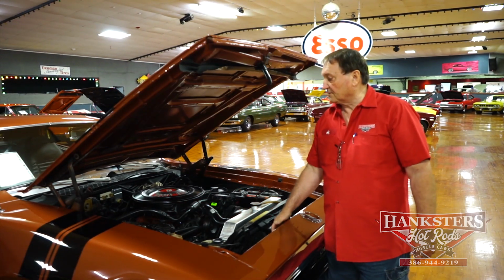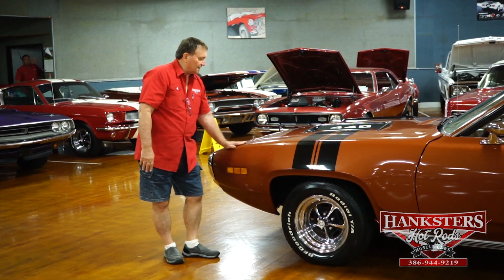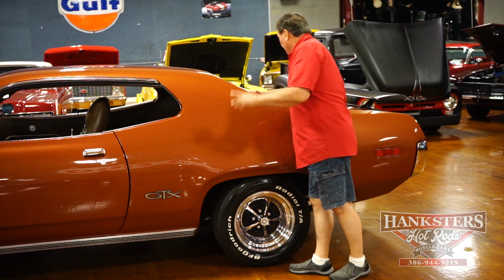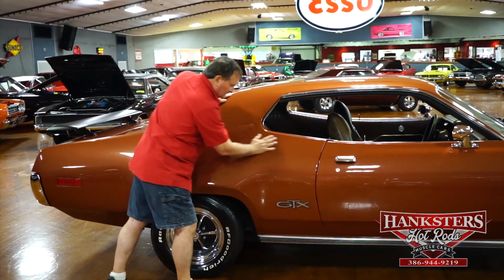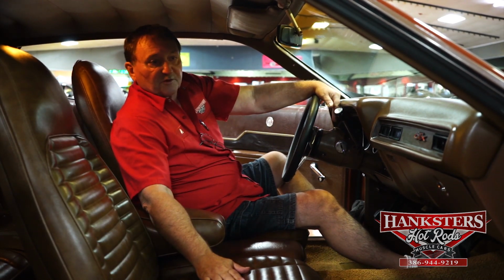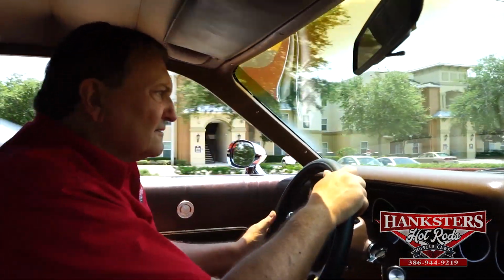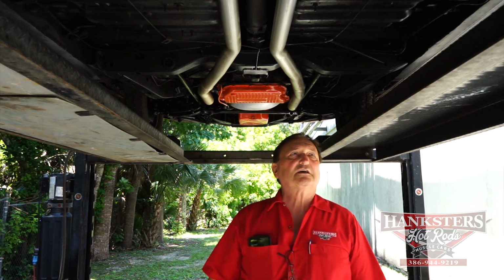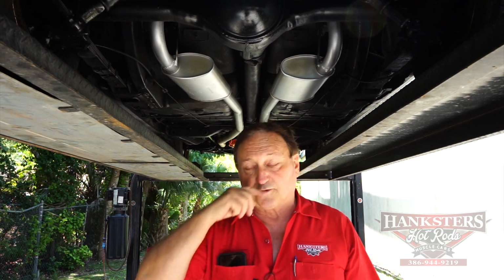1971 PLYMOUTH GTX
Come Check Out Our 1971 Plymouth GTX Here At Hanksters In Daytona Beach Florida Or Visit Our To See Pictures And More!